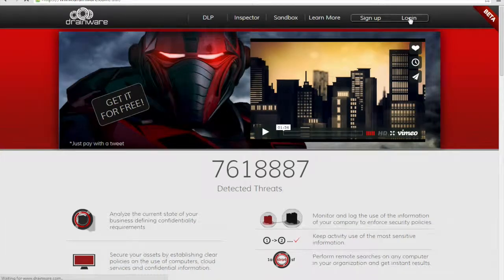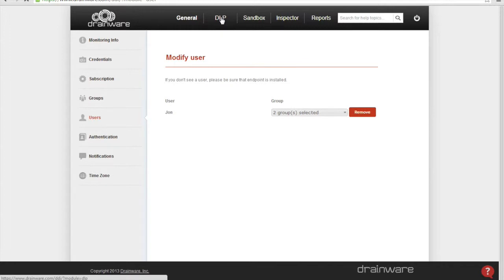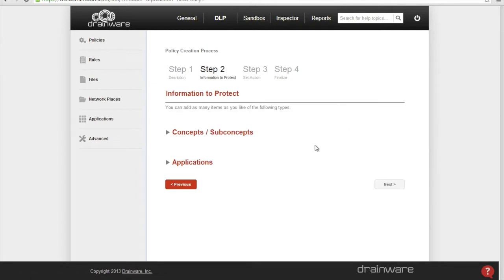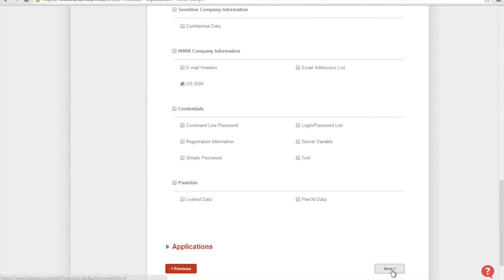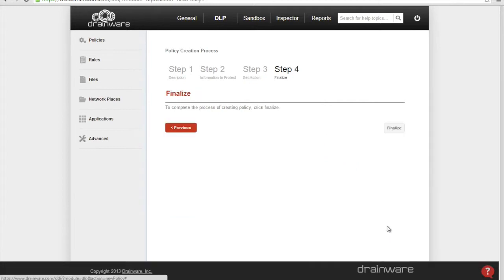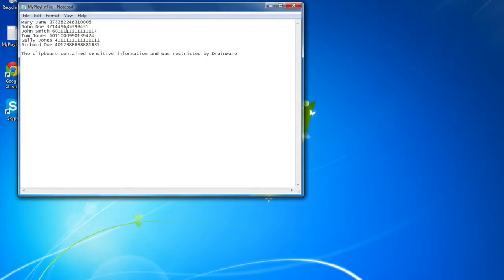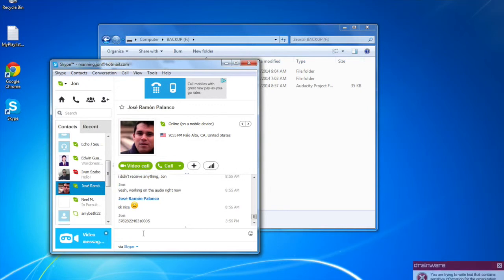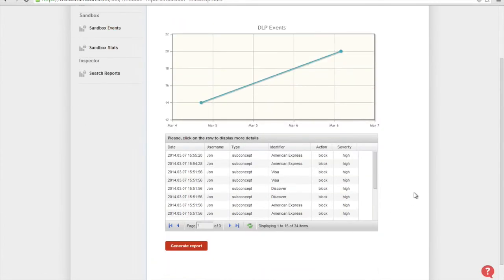Drainware DLP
Drainware Data Loss Prevention